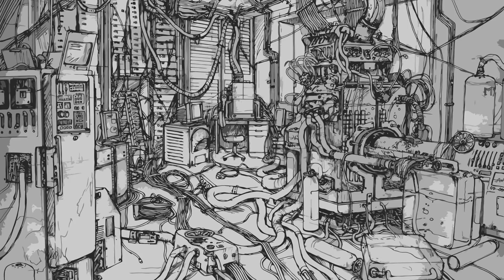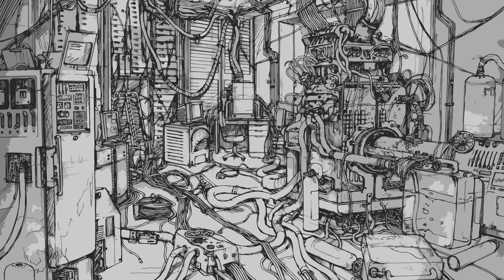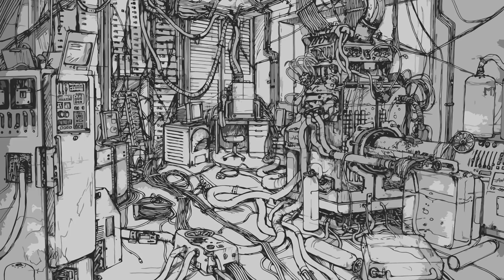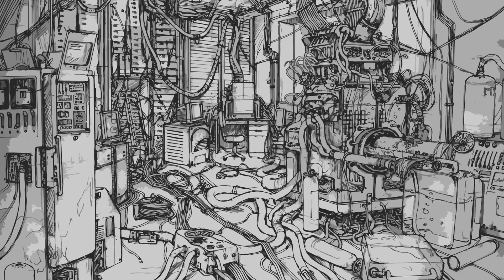The Faceberg Address.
Part of the Stories saga. First one to get the title wins

(I googled "lain" I dont actually go on PC master race...)

music is "Dr. Lling" by Minus the Bear, I didn't cut the talking to fit it or anything, I just dropped it in there and I think it sounded perfect.

GET ADBLOCK OR uBLOCK:
yada yada yada.